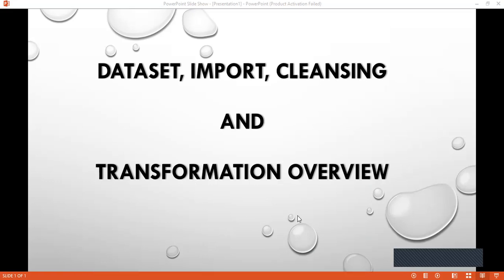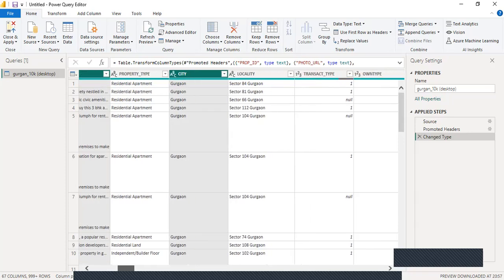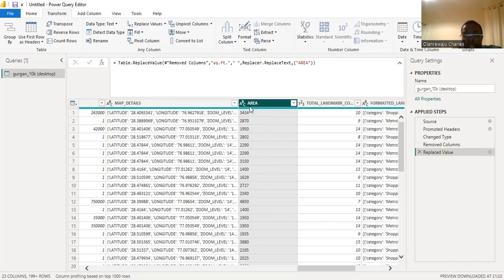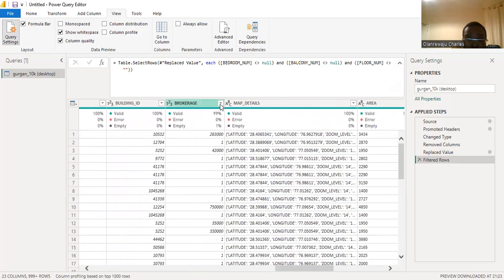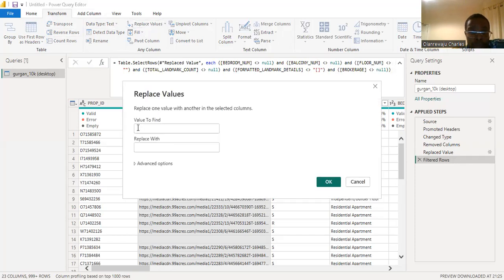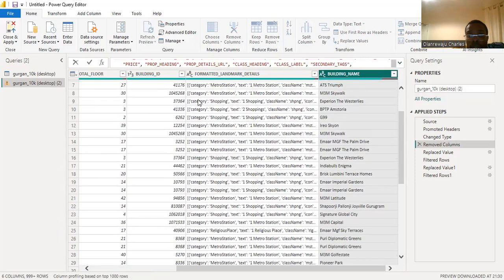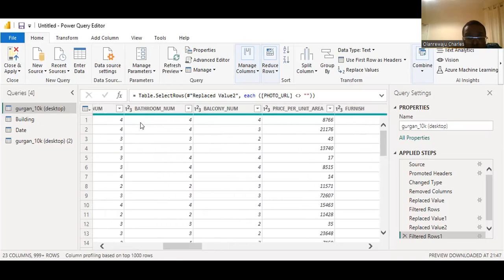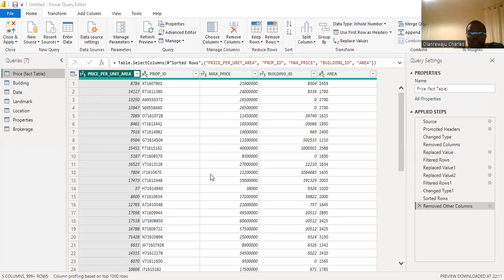2 Import and Cleaning